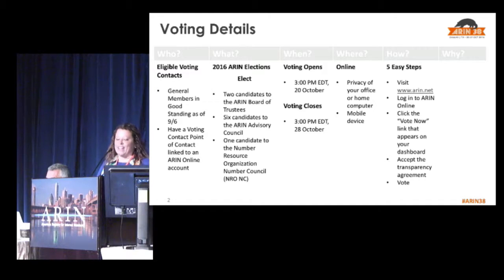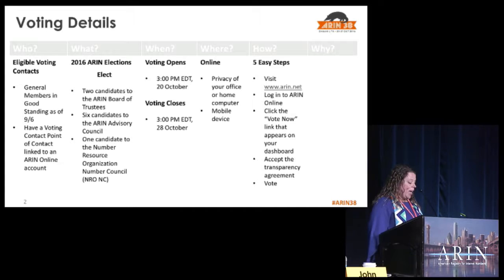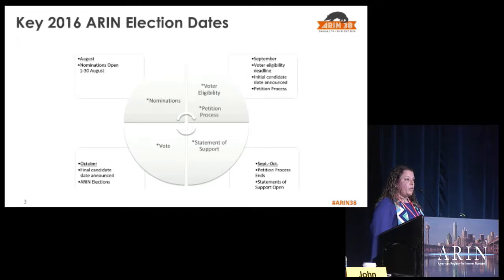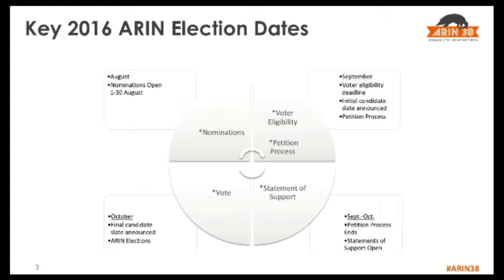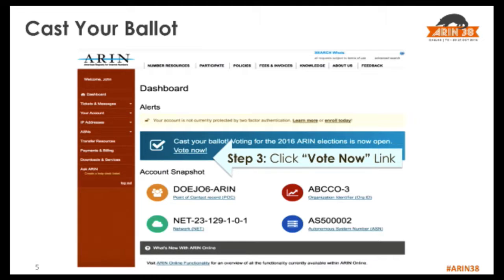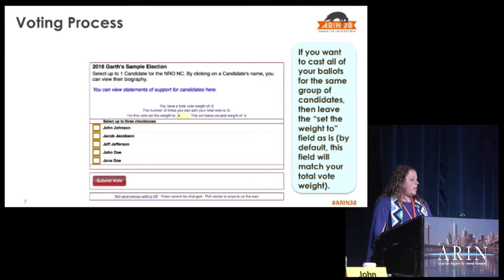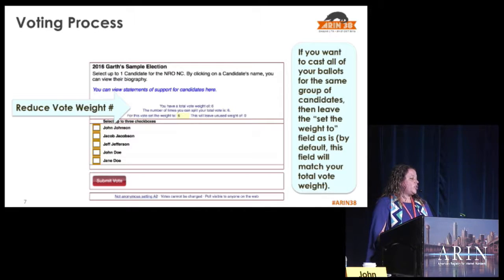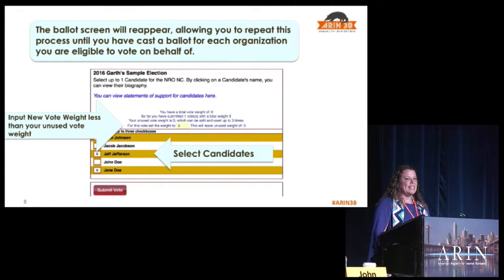ARIN Board Advisory Council and NRO NC Election Procedures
ARIN 38  ARIN38  Wendy Leedy Dallas, Texas, October 2016